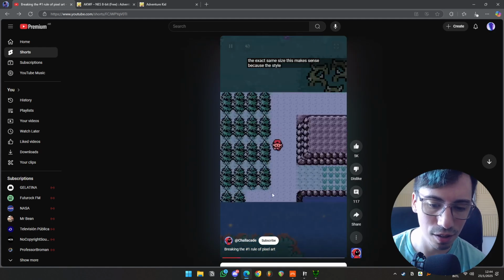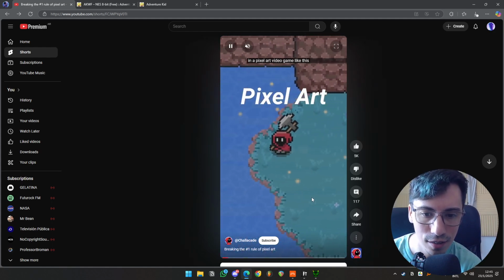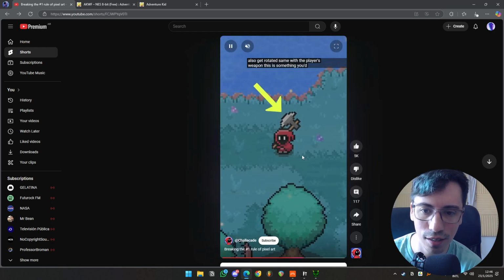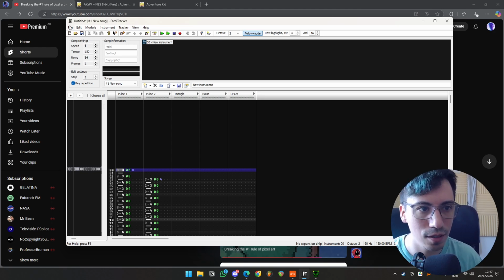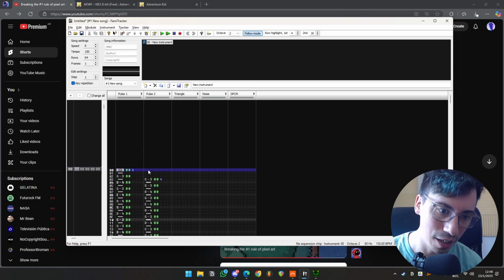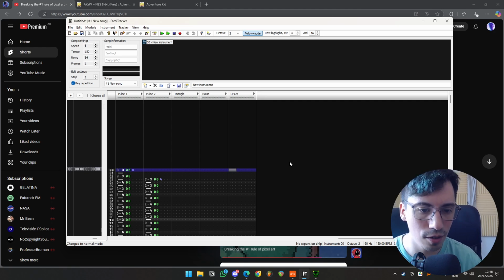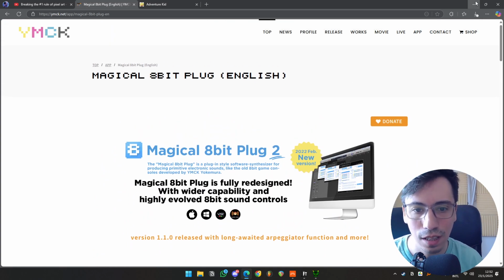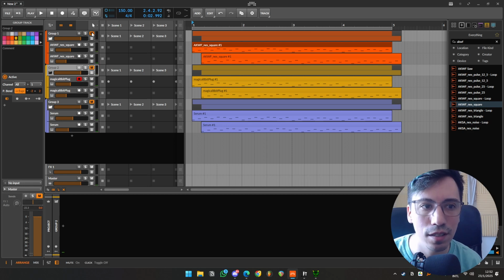On breaking the rules - chiptune plus plus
About a mindset of setting rules and then bending them. The goal is to achieve interesting things without moving away too far from the original idea.

► My music channel: @ToniLeys

Una filosofía muy interesante, ya la vas a entender.